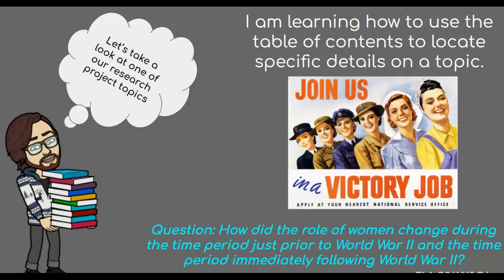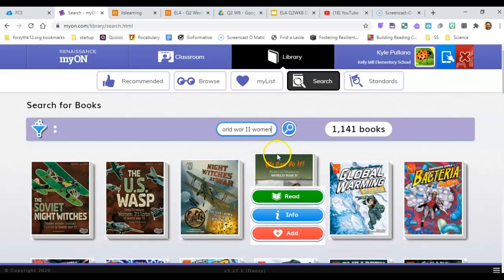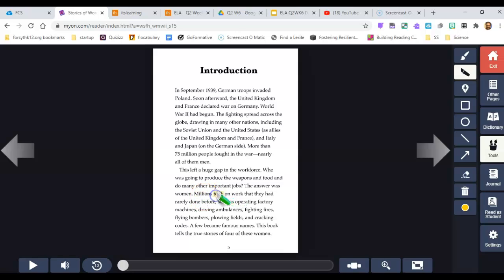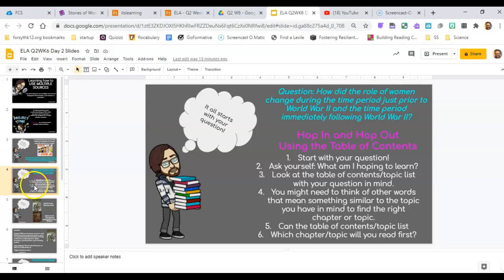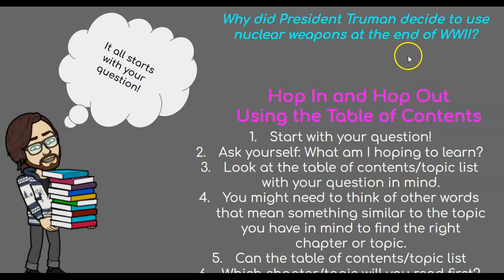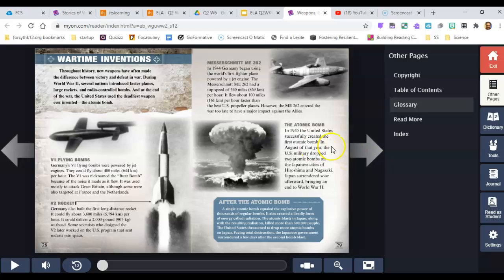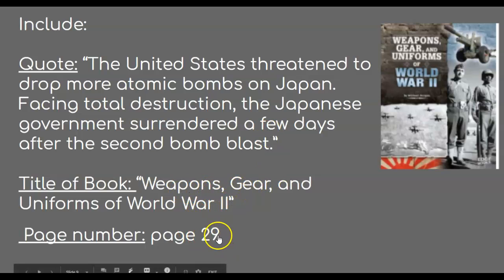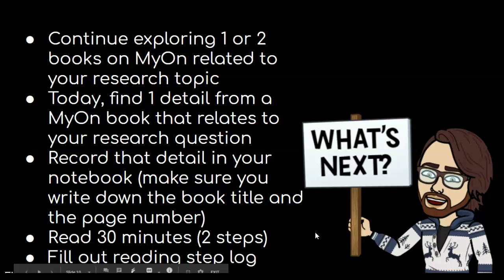ELA Week 6, Day 2